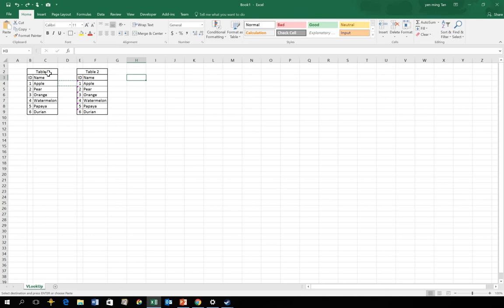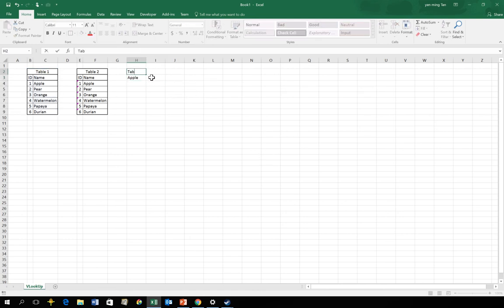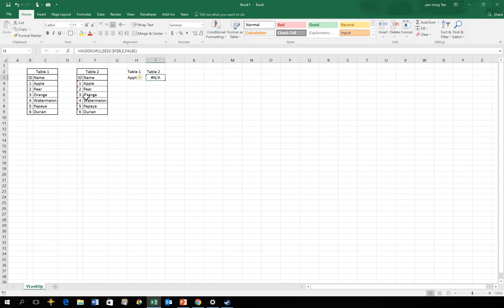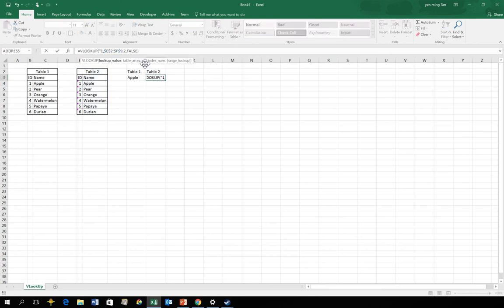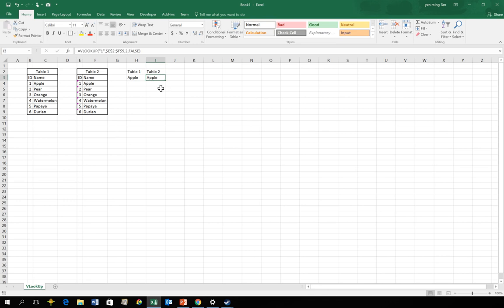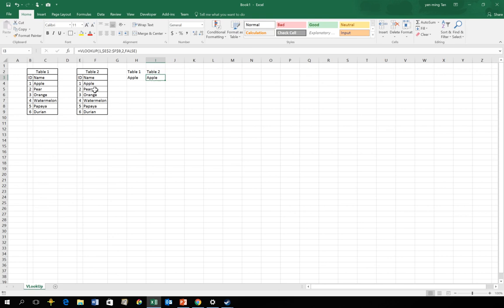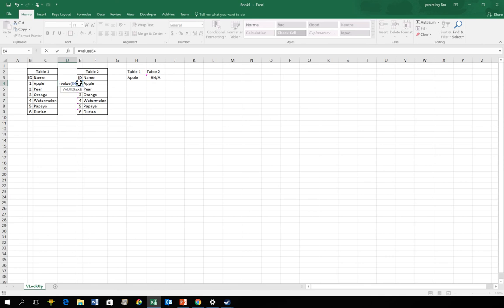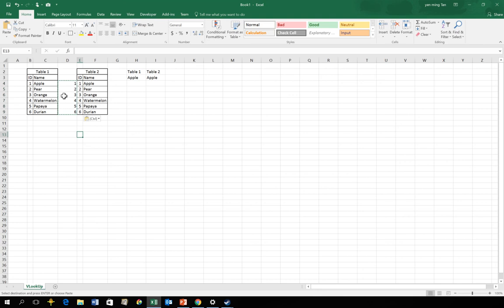Excel Tips & Tricks - Why doesn't my VLookUp Work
In this video, we will explain one of the main reasons why your VLookUp or other lookup formulas doesn't work. We will be explaining to you the underlying reason and how to actually circumvent the problem in this case.